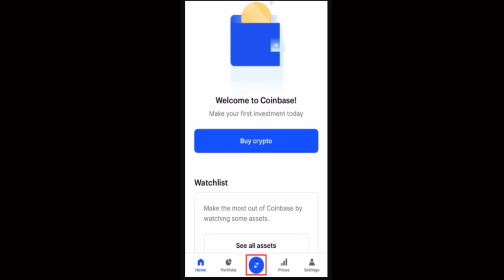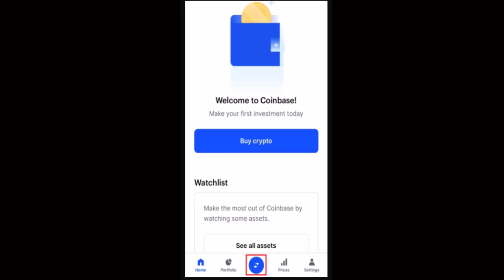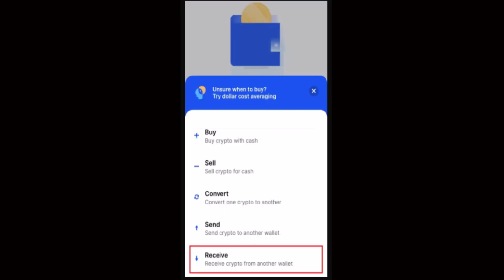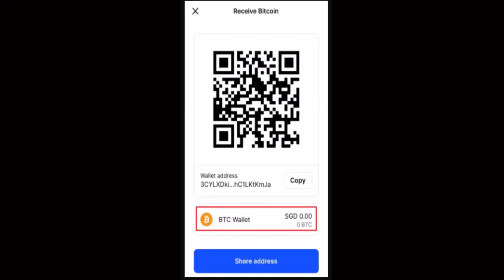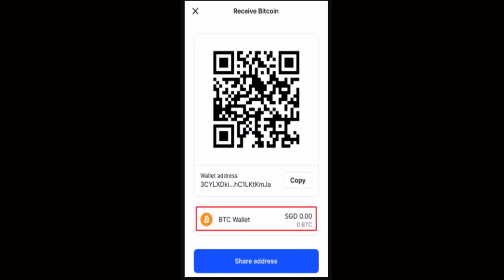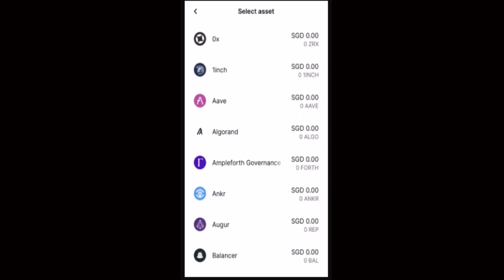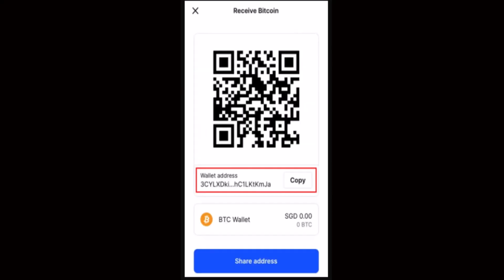How To Find Ethereum Wallet Address on Coinbase !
This video guides you in an easy step-by-step process to find an Ethereum Wallet address on Coin base.

Chapters / Timestamps
0:00 Intro
0:15 Find the ETH wallet address
1:00 Outro